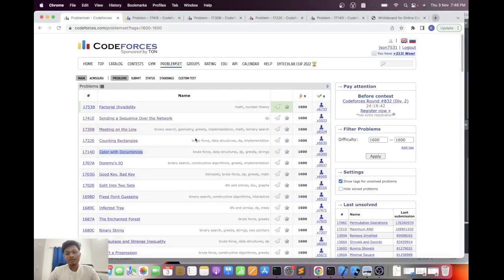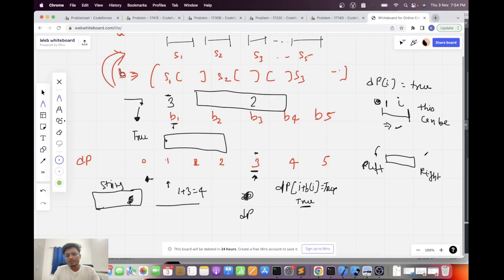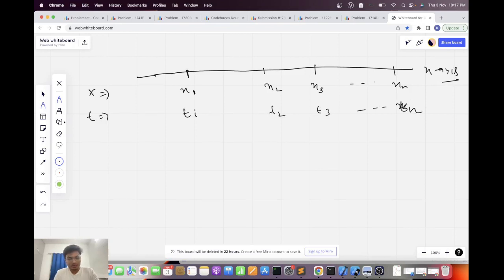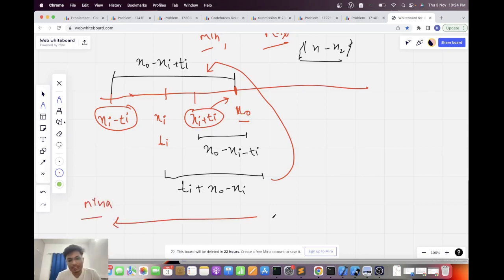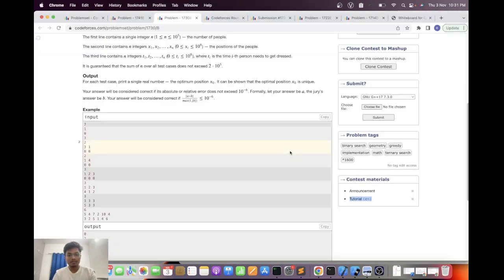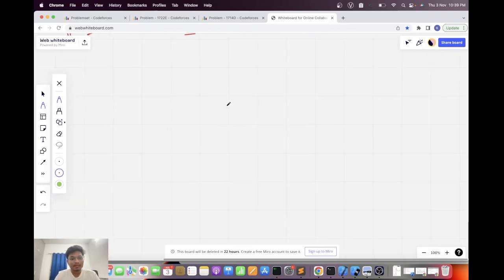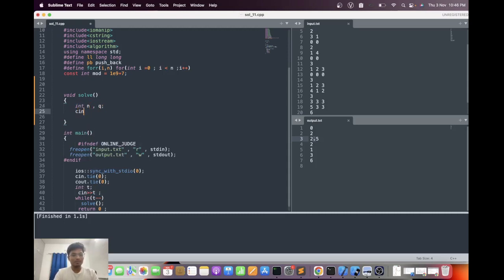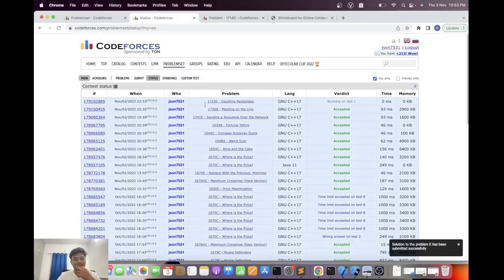Codeforces Problems Difficulty - 1600 || PART 1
Time Stamp
0:00 Problem 1 -      E. Sending a Sequence Over the Network
13:03 Problem 2 -    B. Meeting on the Line
29:47 Problem 3 -   E. Counting Rectangles